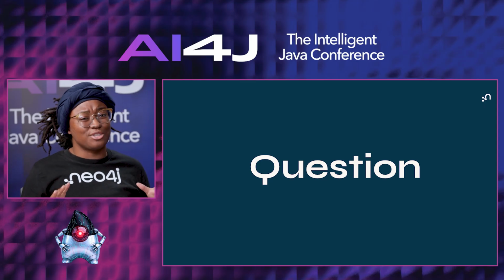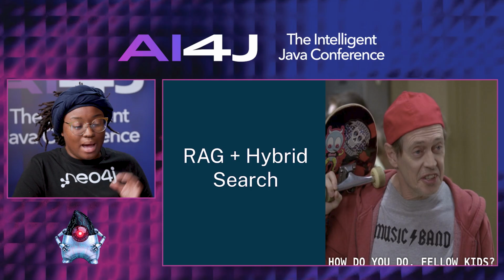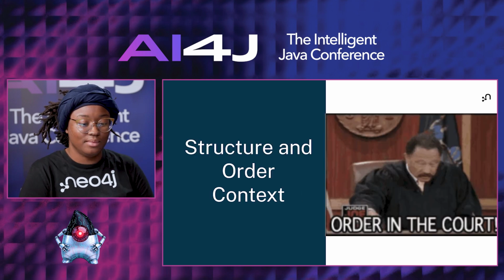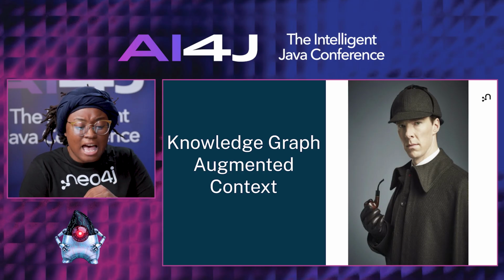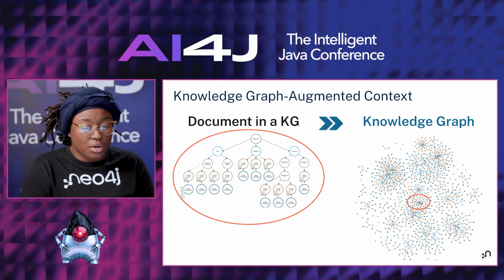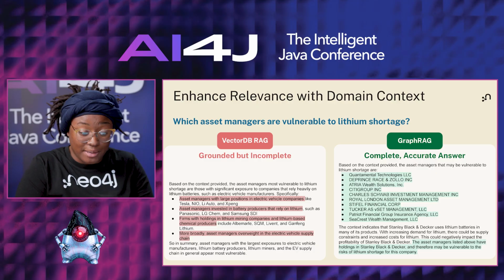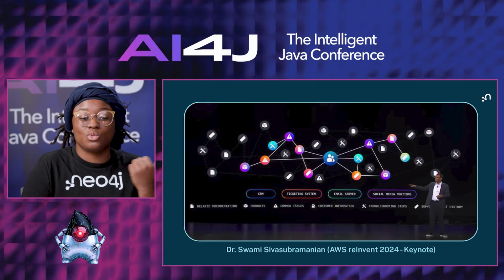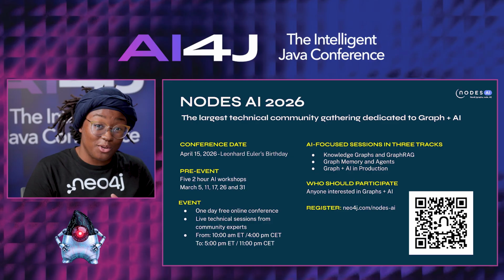AI4J: Nyah Macklin, Senior Developer Advocate, AI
AI4J: The Intelligent Java Conference   Nyah Macklin, Senior Developer Advocate, AI

When agents fail at complex tasks, the problem is rarely the model itself— it's the lack of a proper context that is required for complex reasoning. In this session, we dive into a deliberate approach to context engineering.